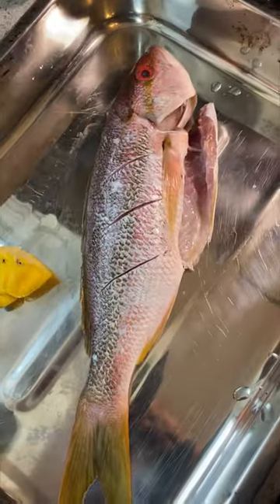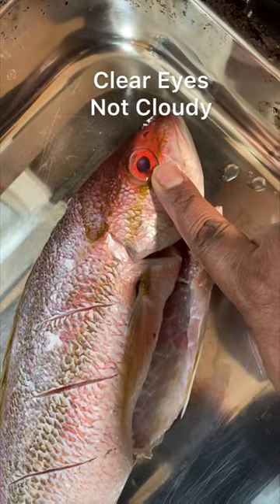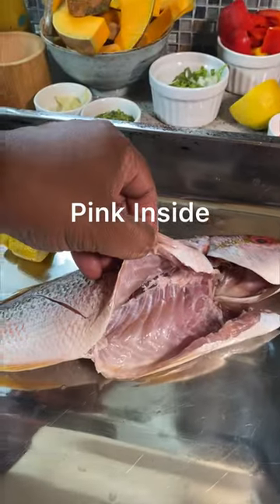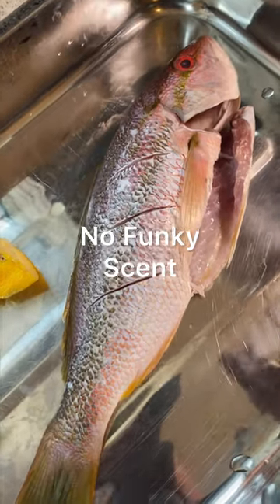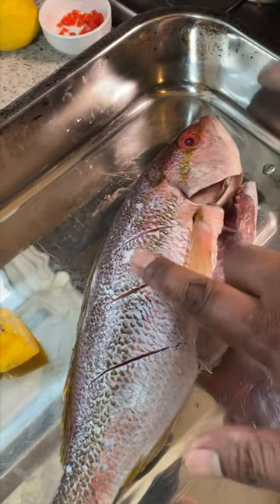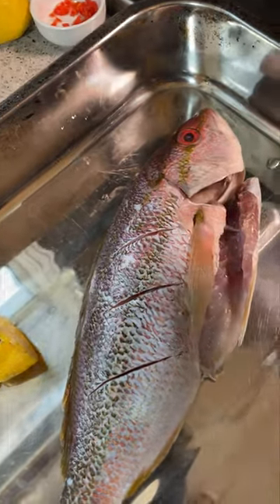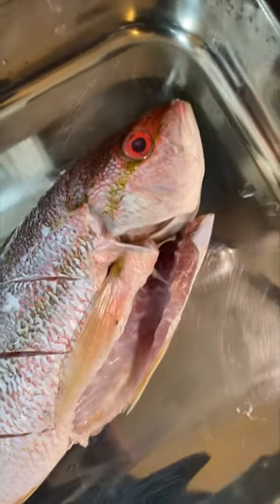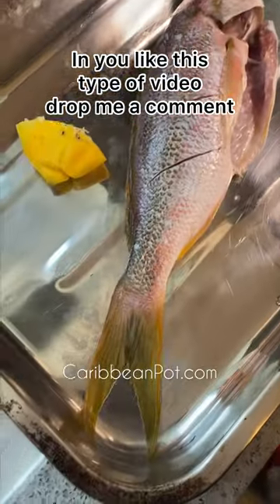How To Choose A Fish CaribbeanPot.com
Learn how to buy the perfect fish for your recipes.